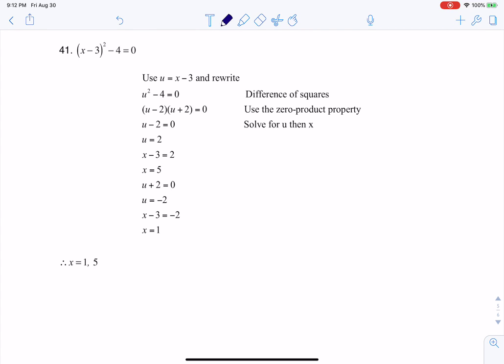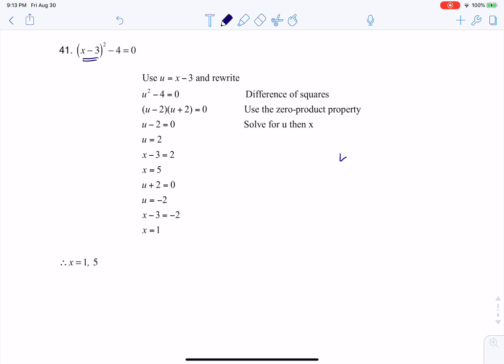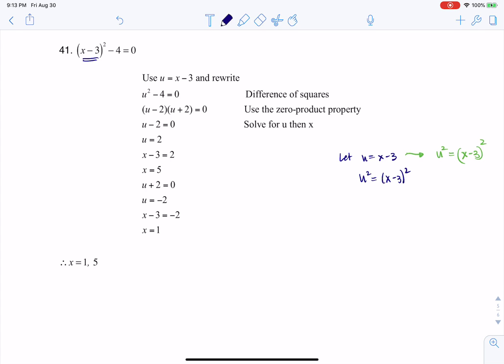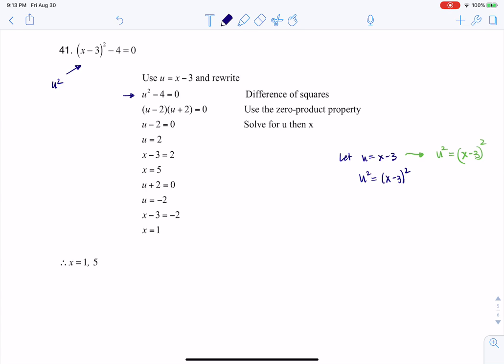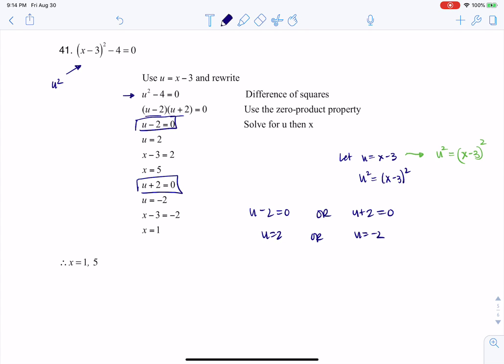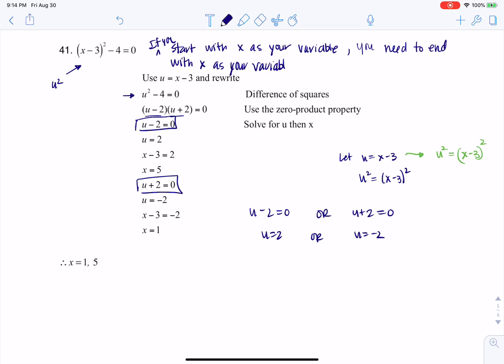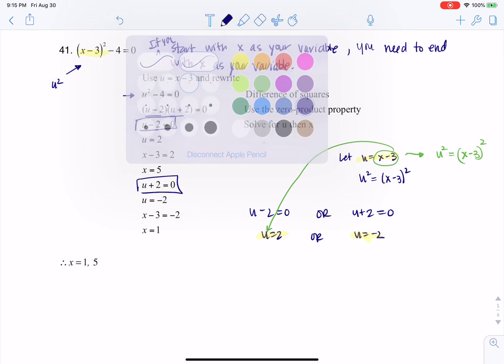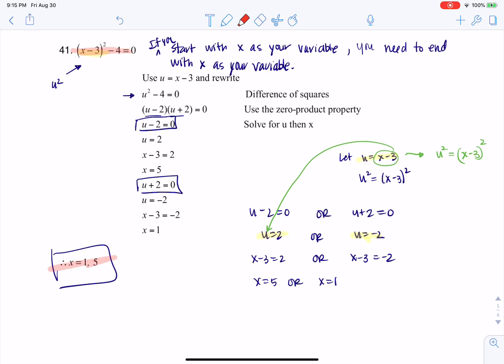Math 21 HW Section 2.6 #41